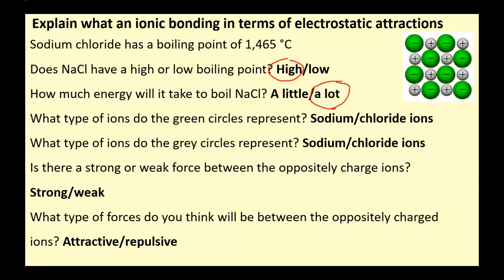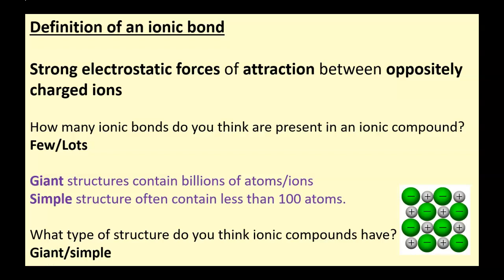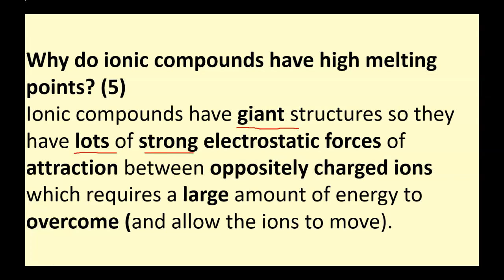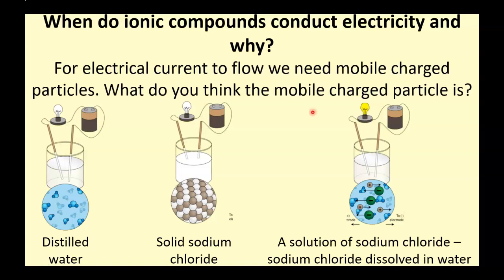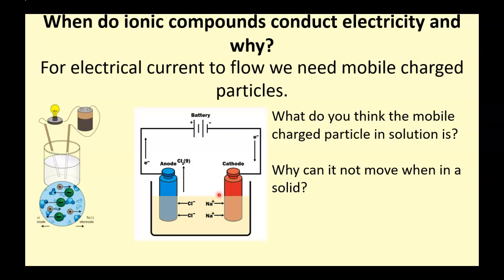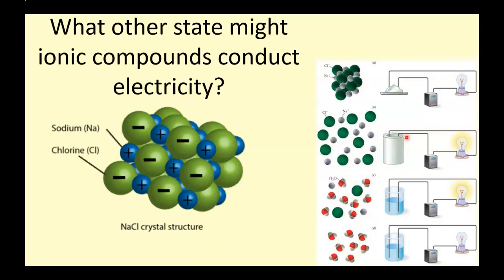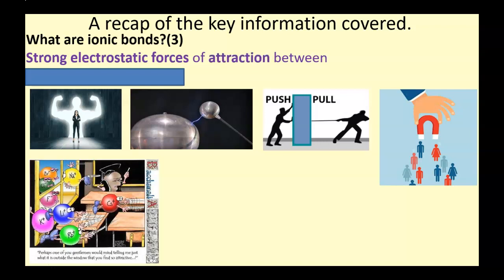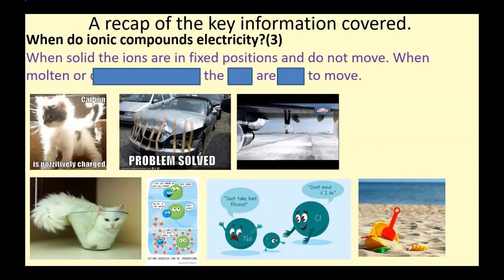IonicBondingPart3HighMPandConductivity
Understand what ionic bonding is
Understand why ionic compounds have high melting and boiling points
Explaining when ionic compounds can conduct electricity and why